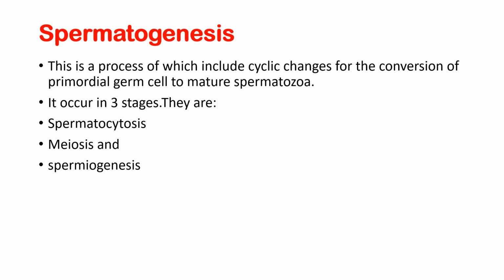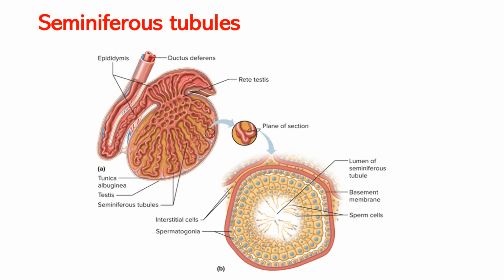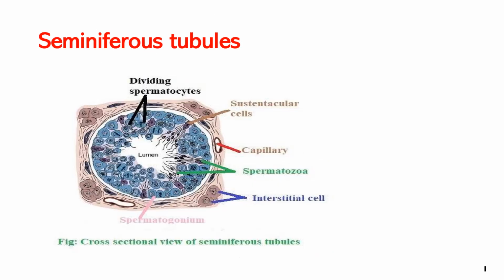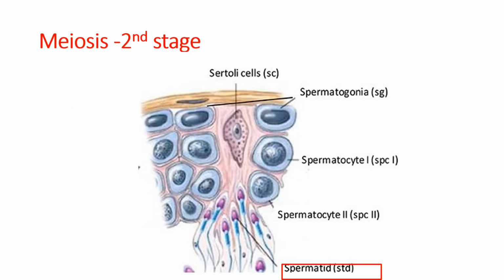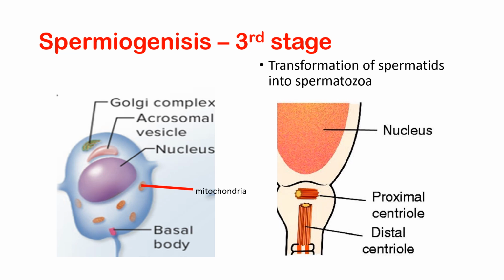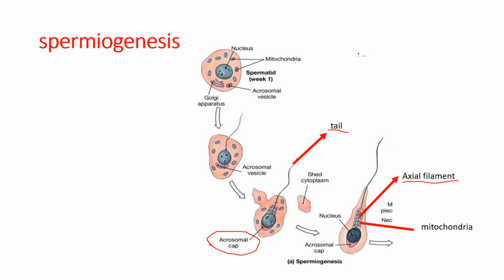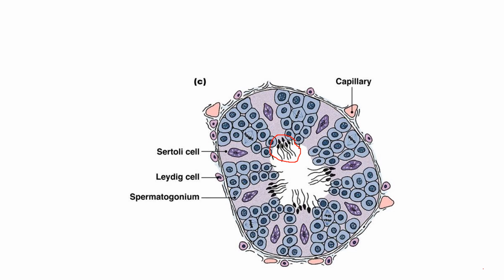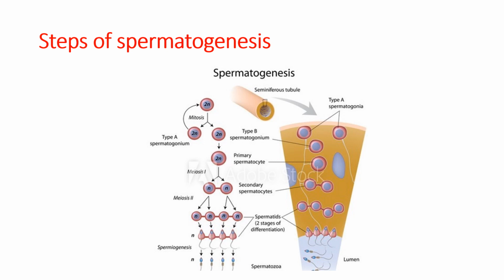spermatogenesis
easy embryology -gross anatomy channel